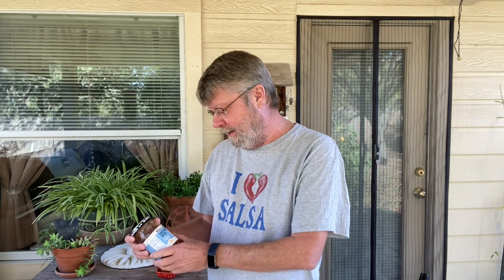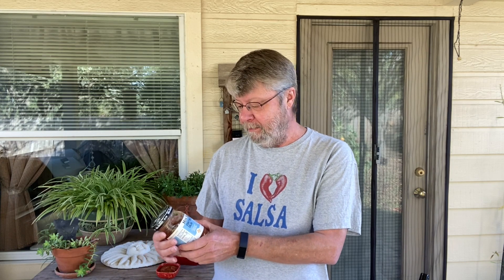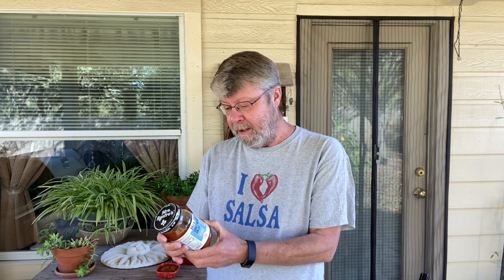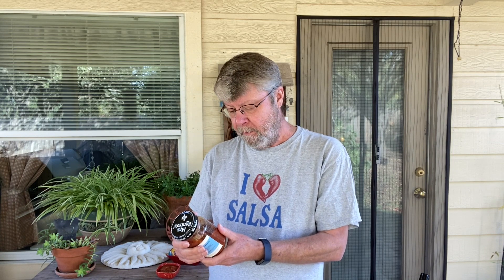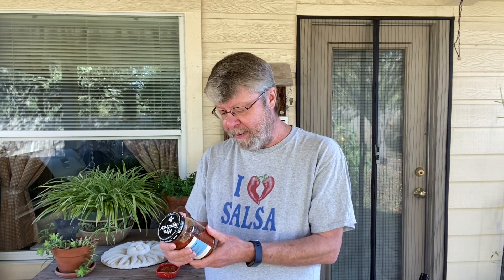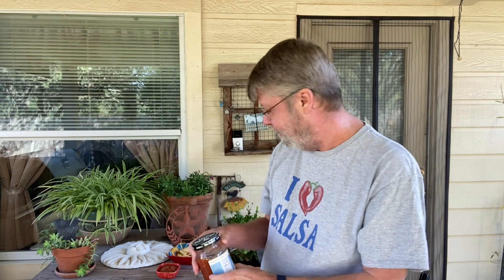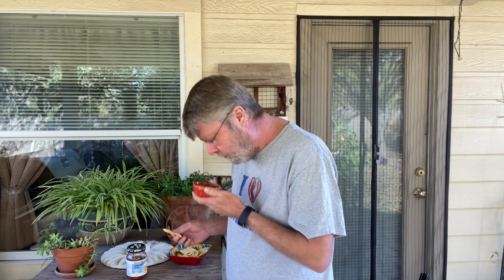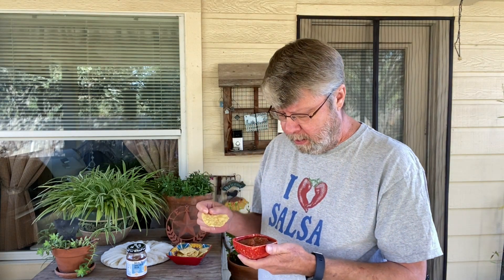Mrs Renfro's Craft Beer Salsa | Salsa Saturday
For today's Salsa Saturday it's Mrs Renfro's Craft Beer Salsa.